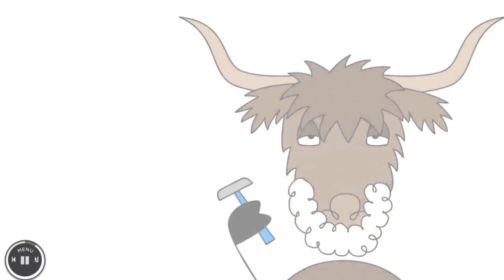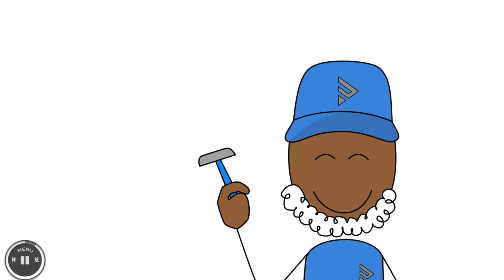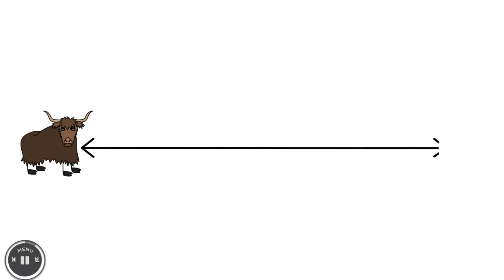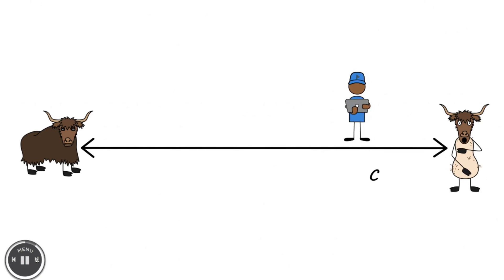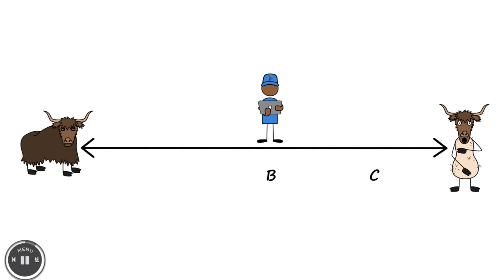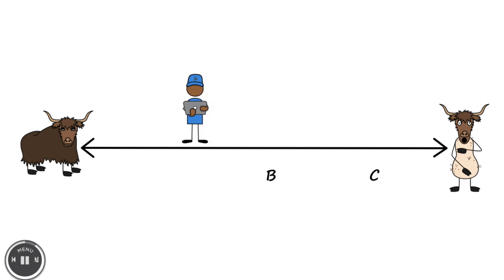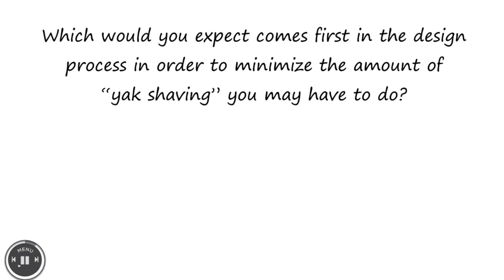PCNA Yak Shaving Excerpt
My team and I created an online curriculum for Control4 called Pakedge Certified Network Administrator (PCNA) for TCP/IP networking skills. This shows some of the team's fantastic work, using Articulate Storyline.

I wrote and narrated the script. The always amazing Chris Alldrege created the visuals. And Storyline master Joe Ribera assembled it into this animation. Due props go to Mr. Alex Barnett of Intuit for exposing the term "yak shaving" to me some 10 years ago.

Despite the silliness of this excerpt, PCNA conveys to trainees a serious amount of technical networking skill.